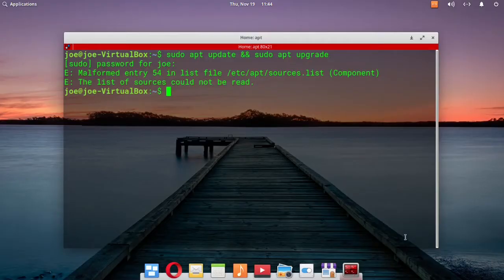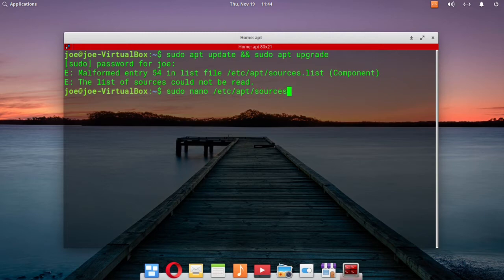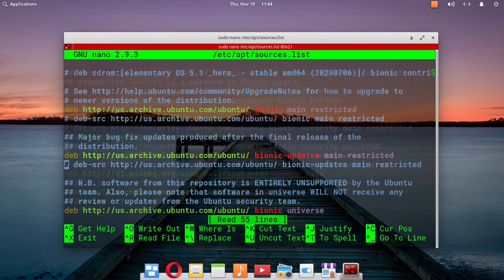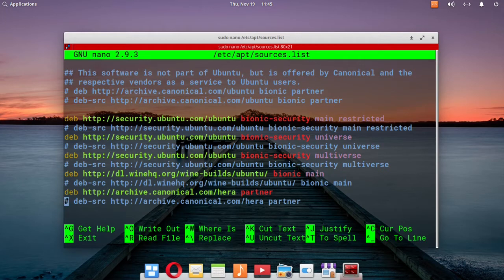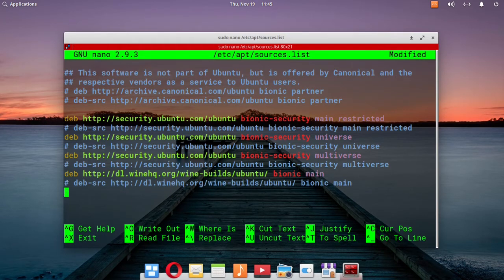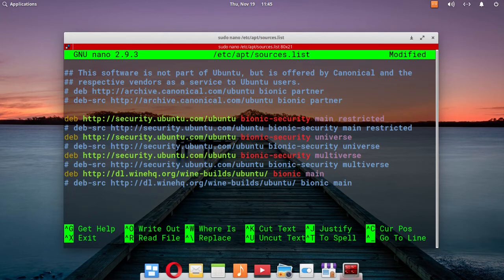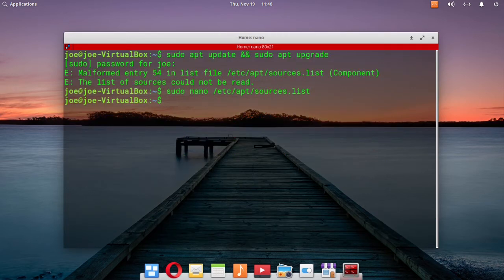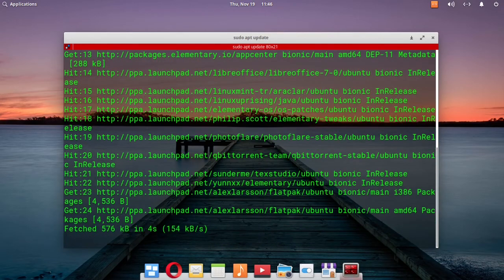Malformed Entry In Sources.List - Error Fix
How to fix the following error in Elementary OS 5 Hera: "Malformed entry 54 in list file /etc/apt/sources.list (Component)."